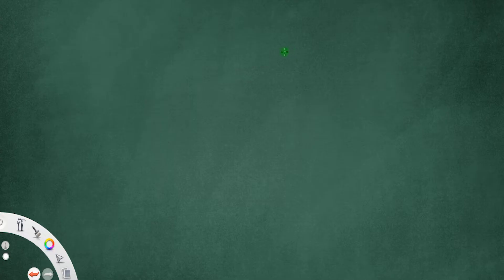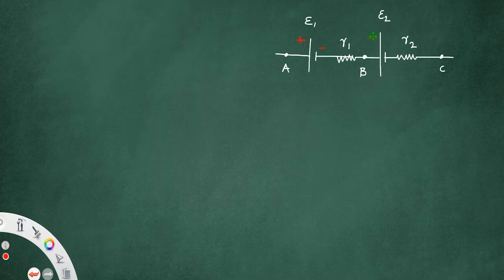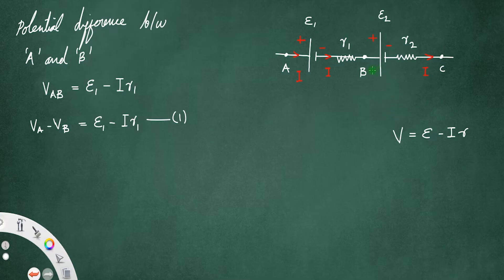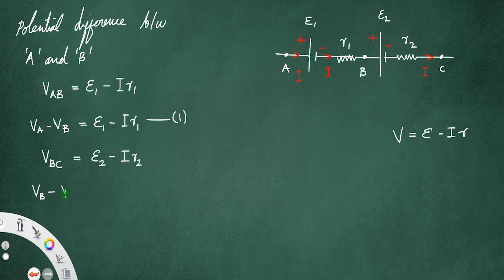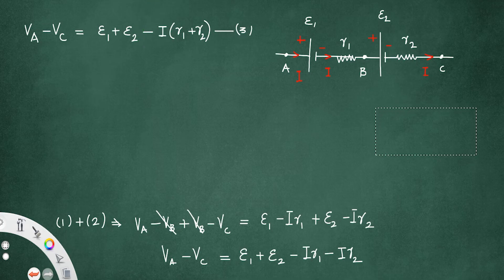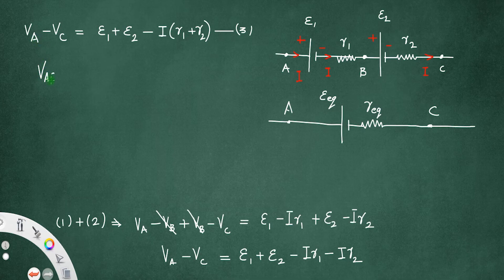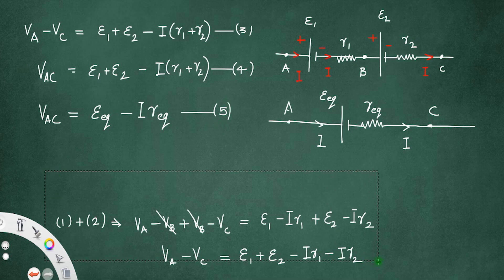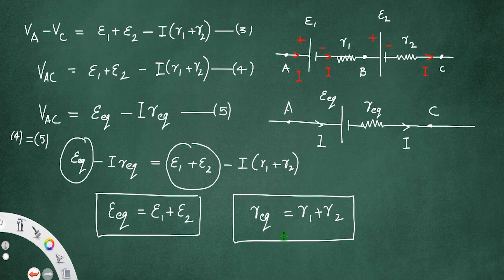Derivation of effective emf of cells connected in series • HERO OF THE DERIVATIONS.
Derivation of effective emf of cells connected in series.